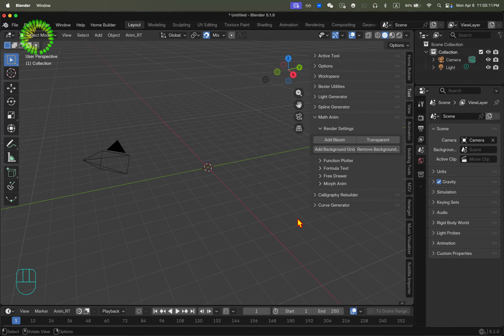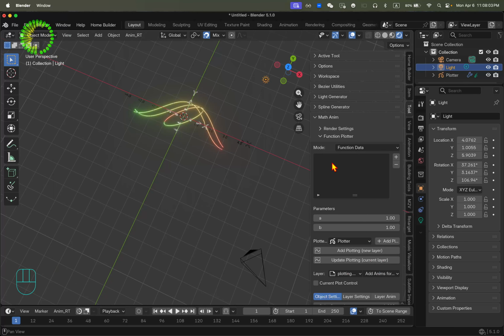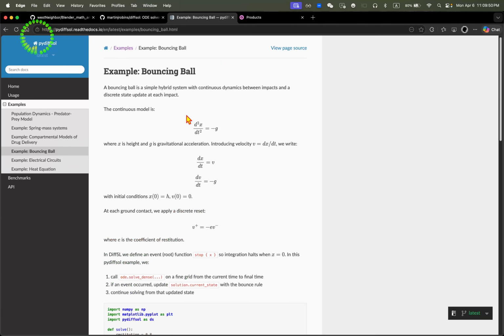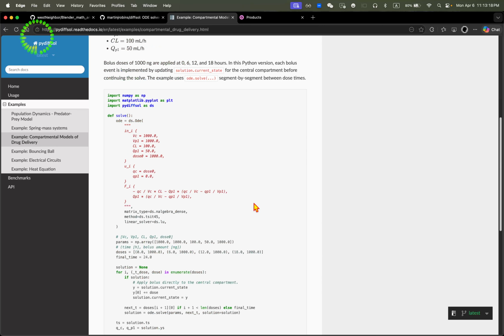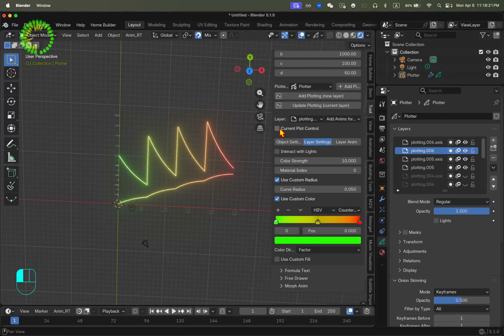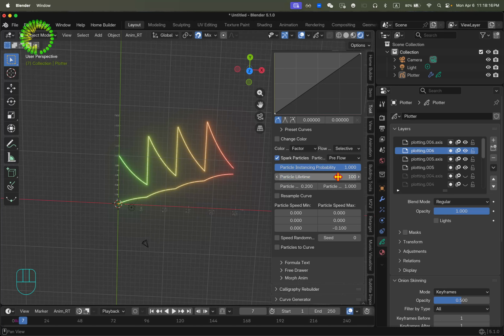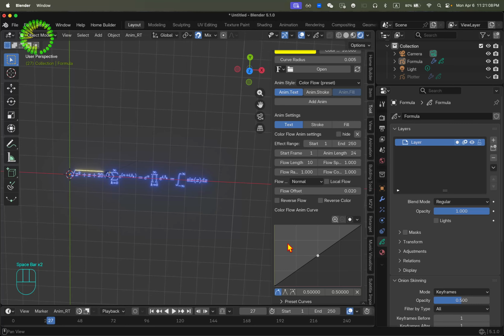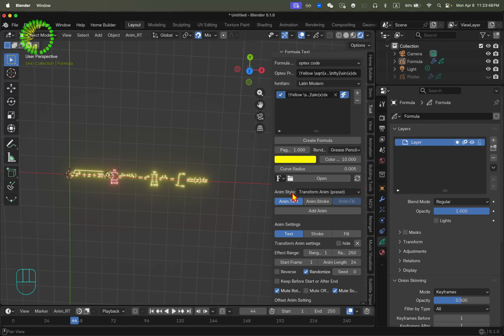Blender how quickly build math animaitions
- new preset animations
- new ODE solvers